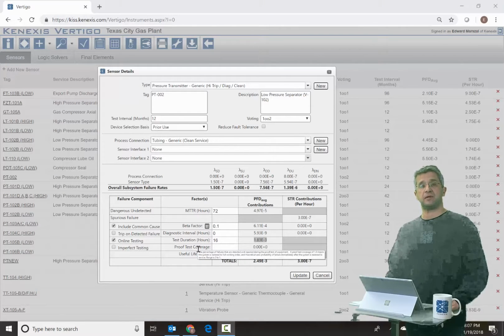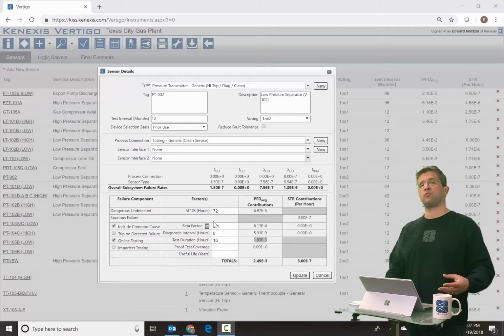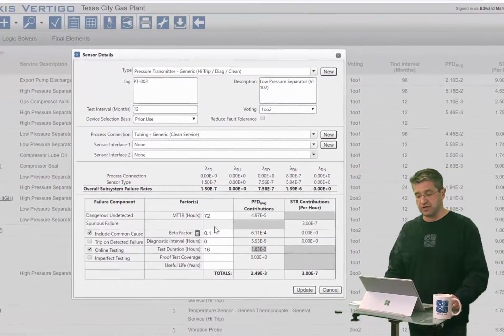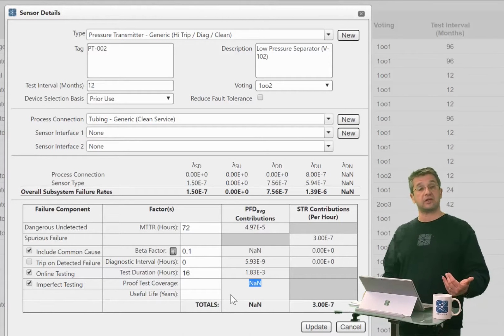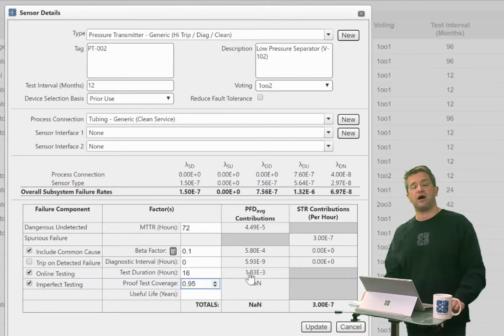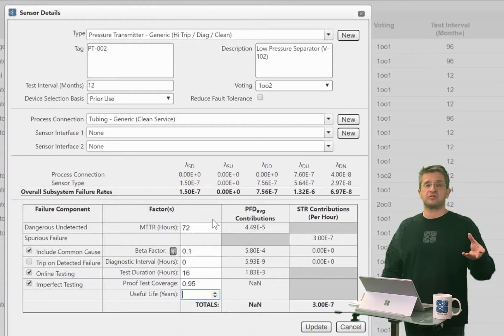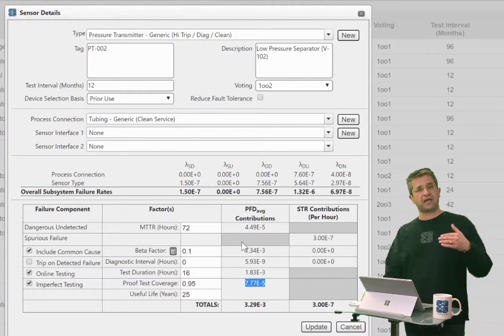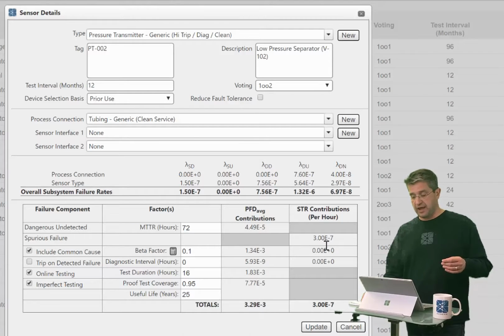Using Vertigo - Section 3.4f - Component Details - Imperfect Testing